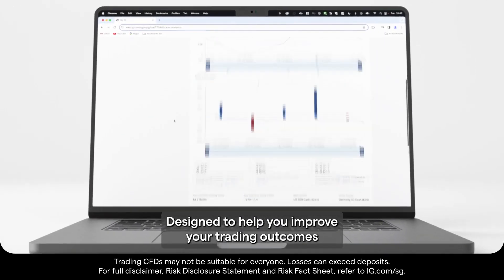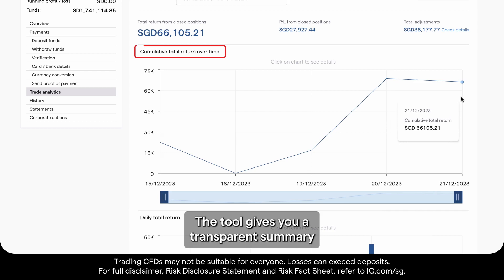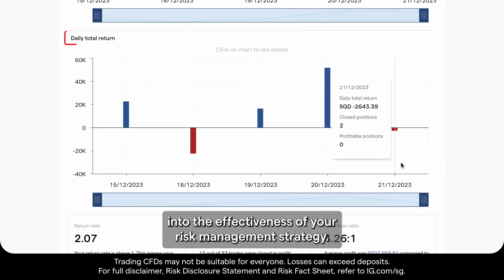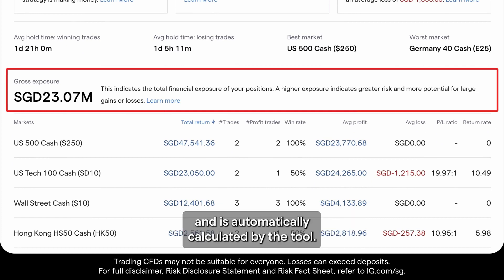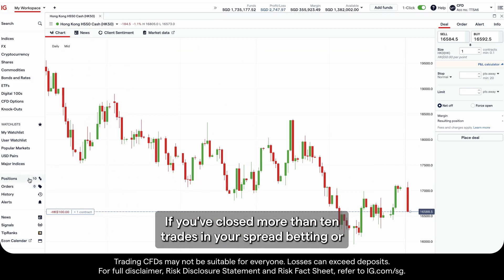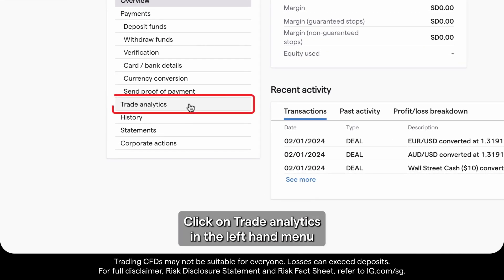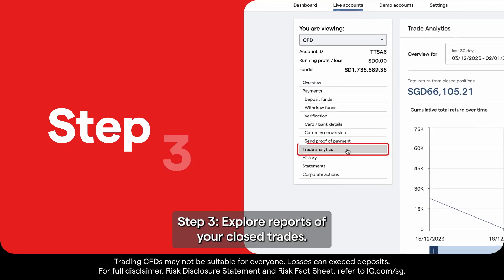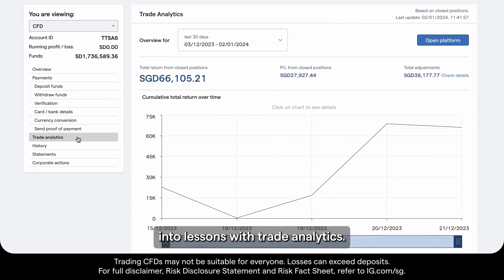IG's Trade Analytics Tool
Explore your trading statistics, track your trades and analyse your performance directly on our platform with the Trade Analytics Tool.

About us

IG is Singapore's top CFD and Forex provider. We offer CFD trading on thousands of shares plus forex, indices, commodities, options and more.

We help our clients trade financial markets on leverage, through contract for differences (CFD). CFDs allow you to find opportunity in both rising and falling markets, and aren’t confined to one asset class – you can choose to trade on indices, forex, shares, commodities and more.

The information is intended for general circulation only and does not contain an investment recommendation. All forms of investments carry risks and trading CFDs may not be suitable for everyone. Losses can exceed deposits. Refer to the Risk Disclosure Statement and Risk Fact Sheet at ig.com/sg.